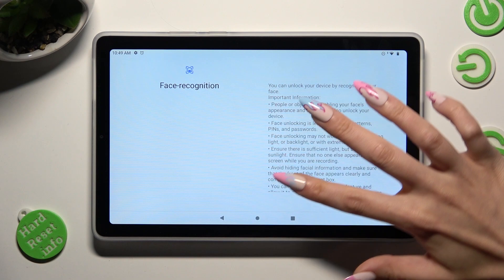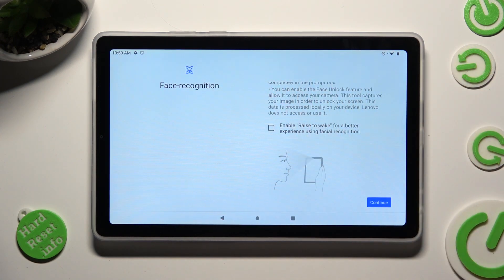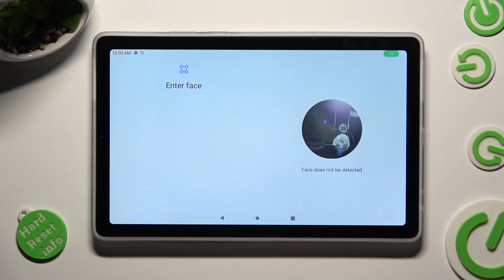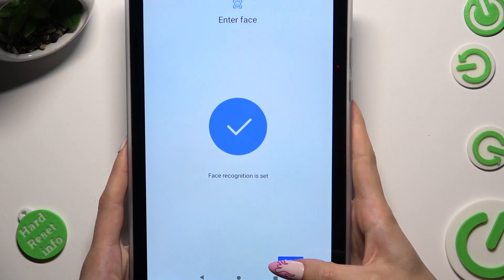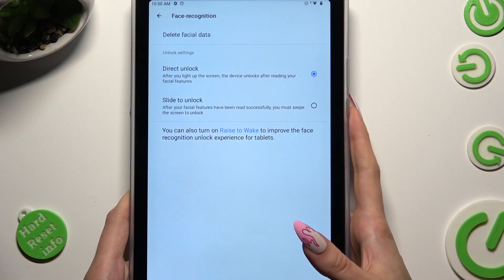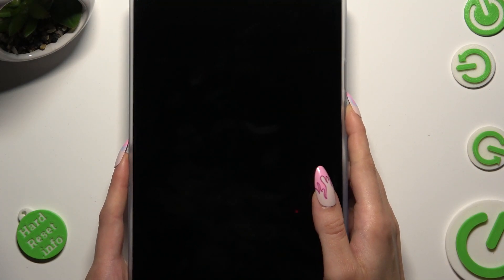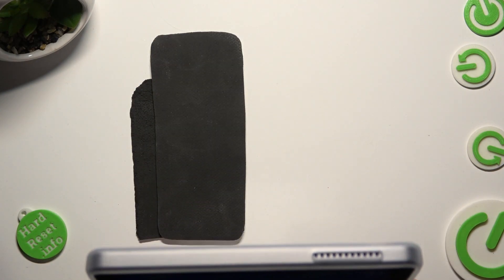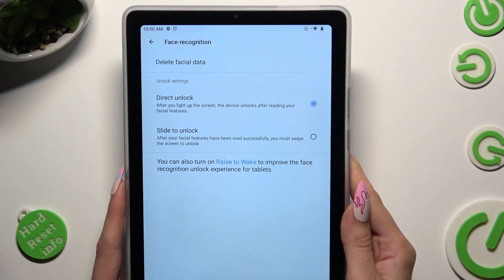How To Set Up Face Unlock On LENOVO TAB M9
Welcome to our step-by-step guide on setting up Face Unlock on your LENOVO TAB M9! Say goodbye to the hassle of entering passwords or patterns every time you want to unlock your tablet. With the advanced Face Unlock feature, you can conveniently access your device with just a glance.

How to enable Face Unlock on LENOVO TAB M9?
Can I use Face Unlock instead of a PIN or pattern on LENOVO TAB M9?
Is Face Unlock secure on LENOVO TAB M9?
How to register my face for Face Unlock on LENOVO TAB M9?
Can I use Face Unlock in low-light conditions on LENOVO TAB M9?
How to add a backup unlocking method for Face Unlock on LENOVO TAB M9?
Can I set up multiple faces for Face Unlock on LENOVO TAB M9?
How to improve Face Unlock accuracy on LENOVO TAB M9?